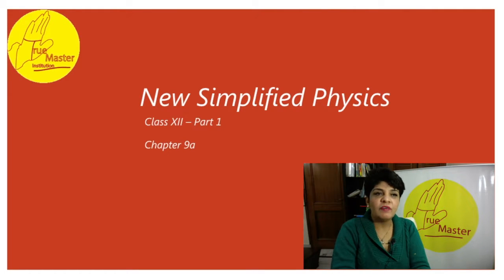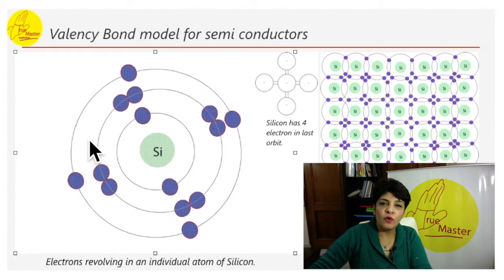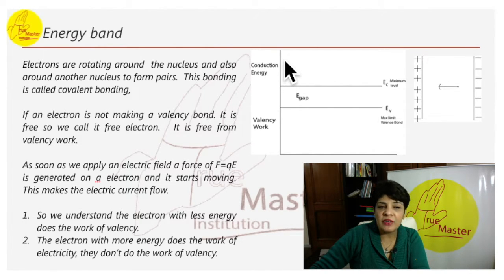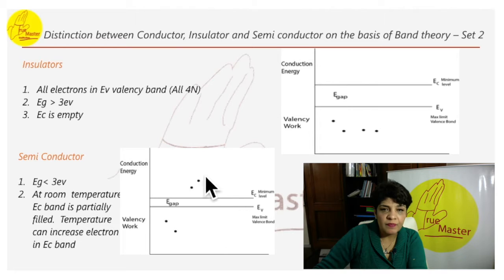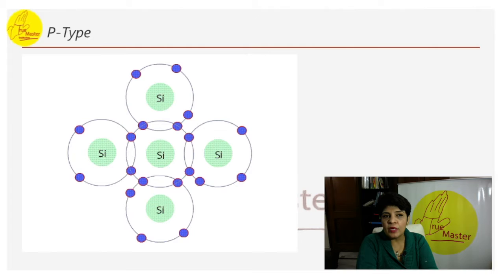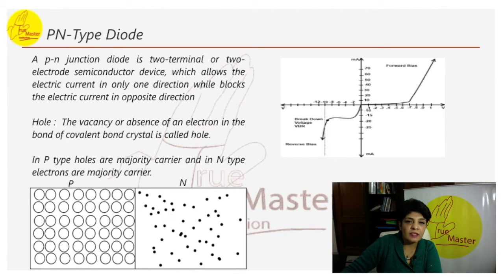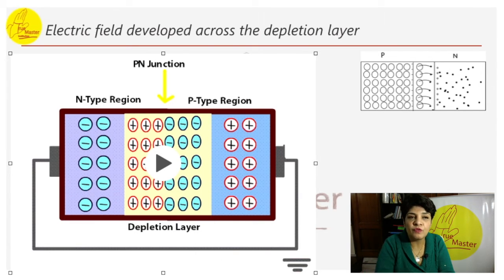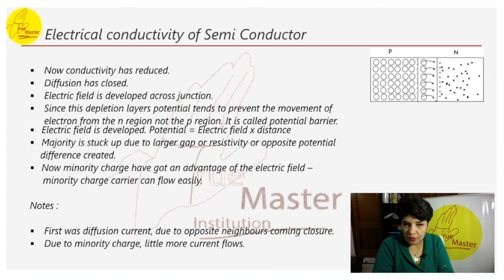Class 12 - Chapter9a - Semi Conductor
Learnig is enhanced when the concepts are understood clearly. It has 21 pre-recorded chapters as per the CBSE syllabus with animations to help explain some of the concepts.